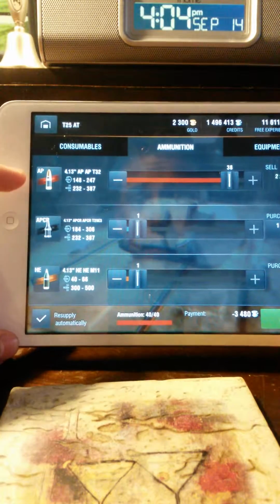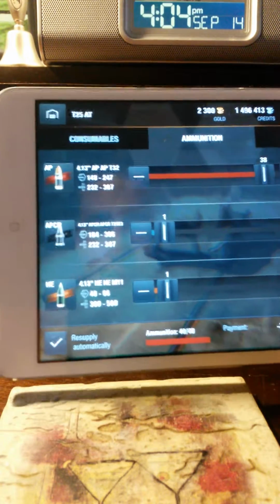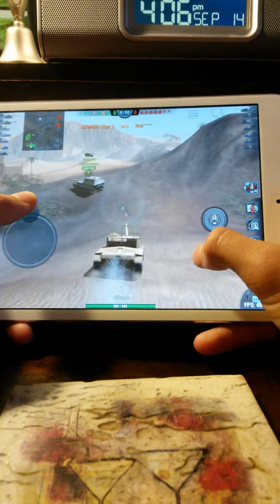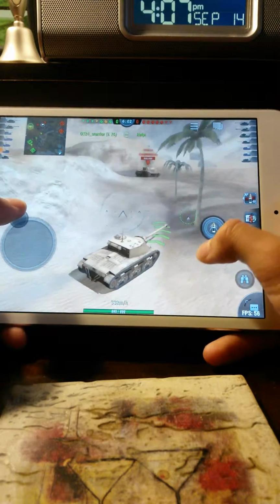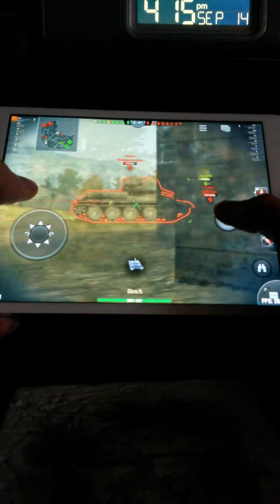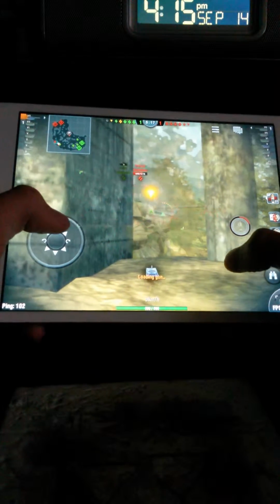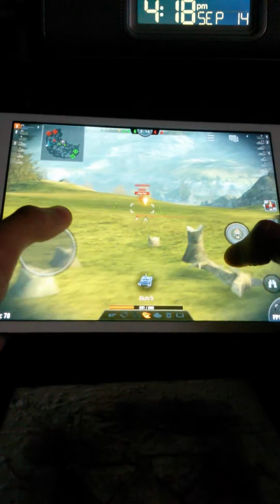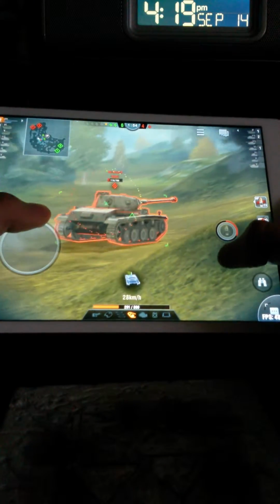WoT: Blitz Shell Dynamics w/ Aktankkill!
hey guys, thanks to Joshua for his tips and I'll try not to annoy you guys to death lol